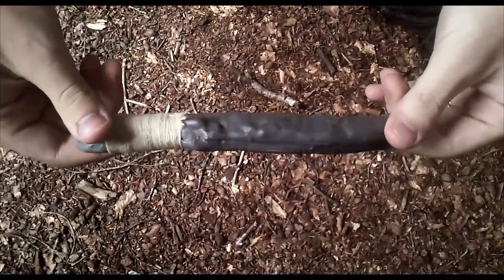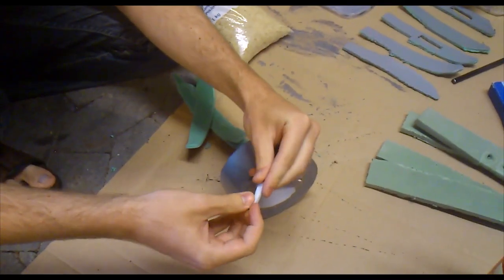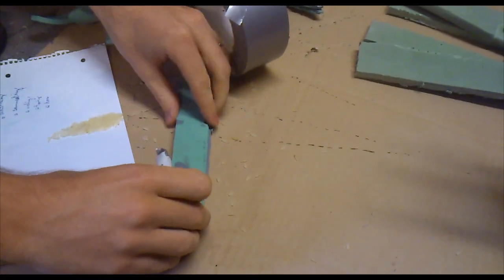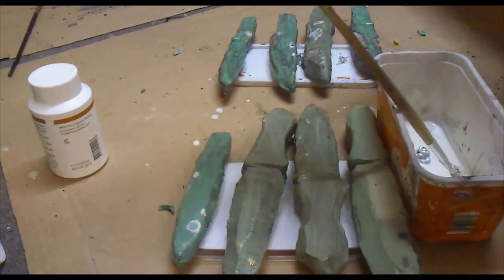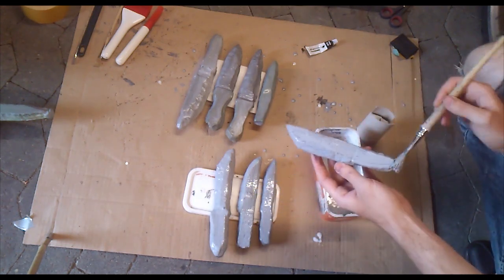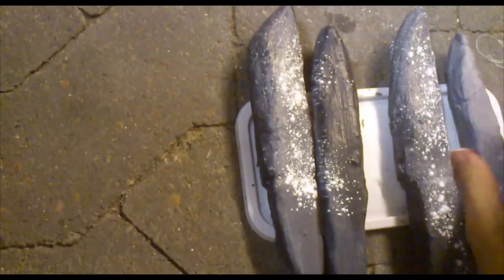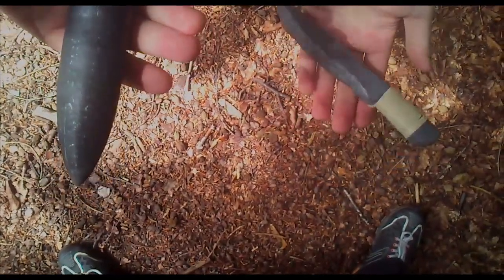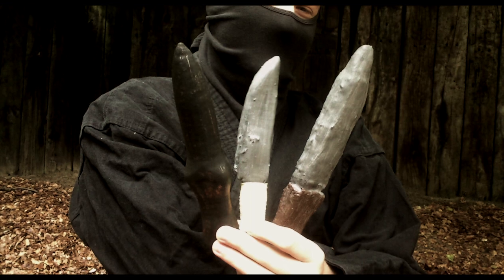Gearing up for Conquest of Mythodea - Second week -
This week we are gearing up, by making throwing knives and test them next to some old store bought :)
"Throwing knives" cost for 8 throwing knives: 7,84€ ( 58,33DKkr, 9,84$)
Total cost for material about: 47€ ( 350DKkr, 57,81$ extra material enough for at least 48 knives or some extra sword.)
Used
 • Foam (sleeping pad, cheap quality)
 • Duct tape
 • Cheap rice (or dry sand)
 • Liquid latex (0,2% ammoniac or less. No stronger than 0,3%)
 • Acrylic paint (black, white, silver, darkbrown)
 • Talcum powder
 • Cotton string
Tools
 • Sharp knife or sisor
 • Brush (that can be ruined)
 • Containers
Less than 14 days left.